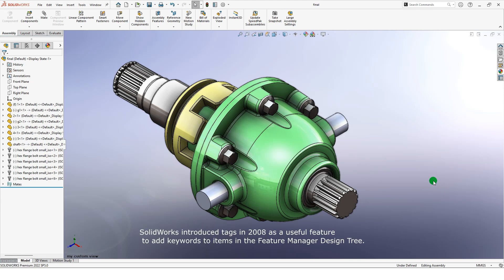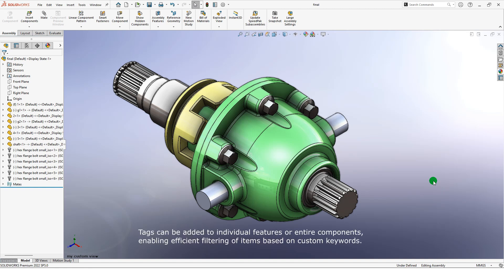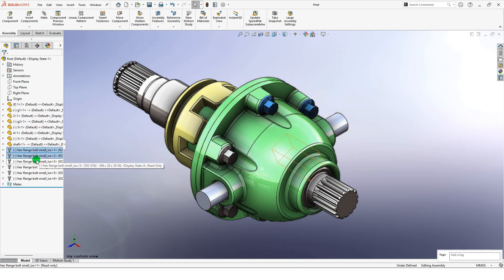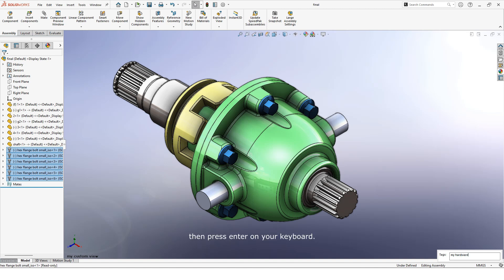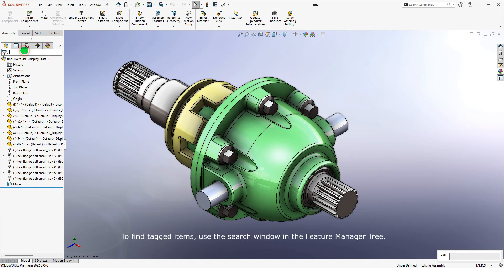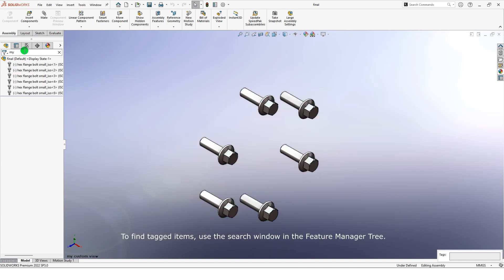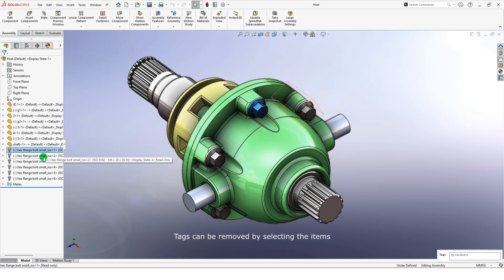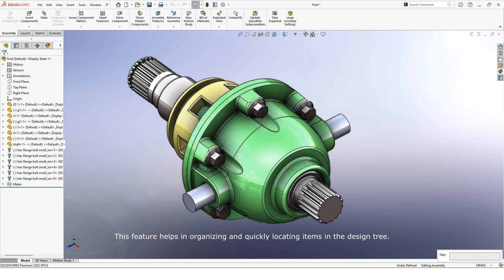How to use Tags | SOLIDWORKS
สมัครเป็นสมาชิกของช่องนี้เพื่อเข้าถึงสิทธิพิเศษต่างๆ